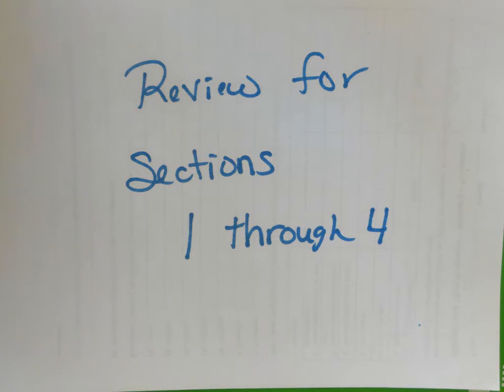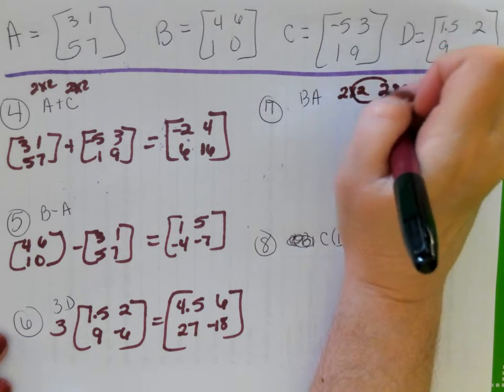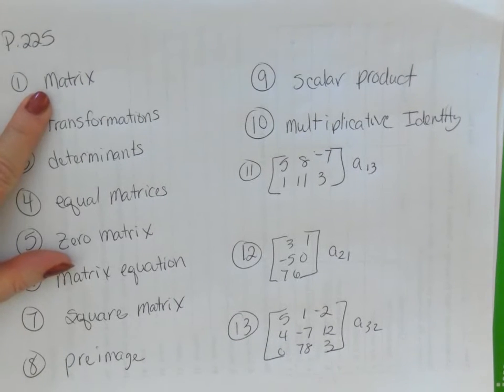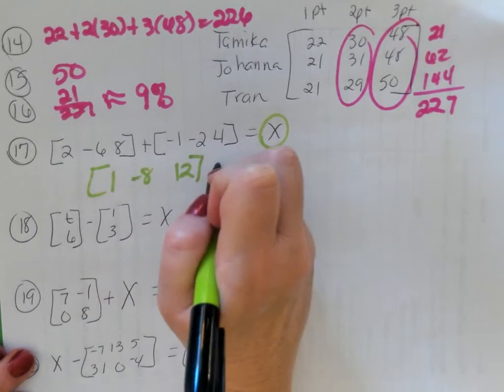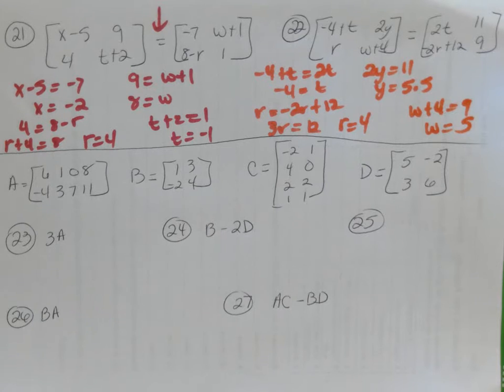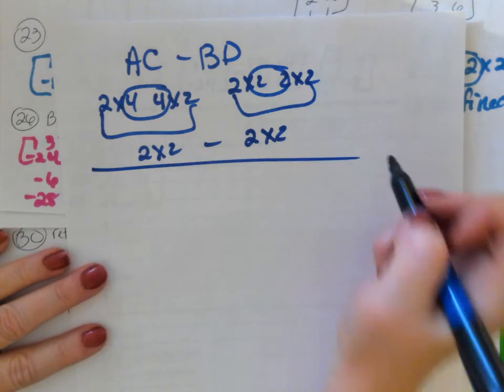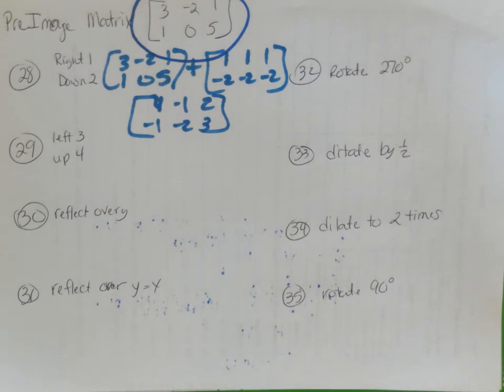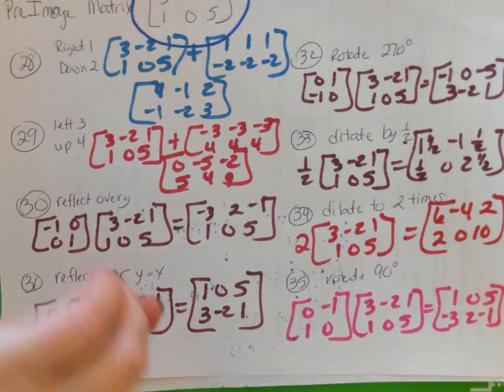Algebra 2 Review Ch #4 Sect. 1 through 4